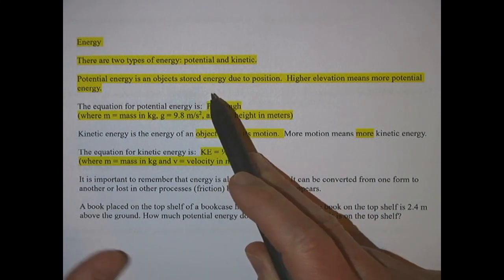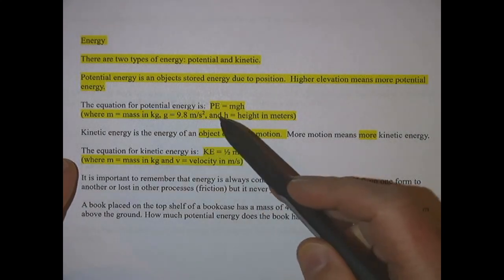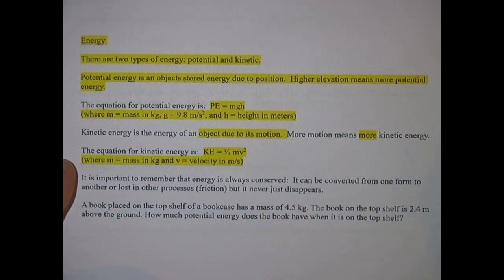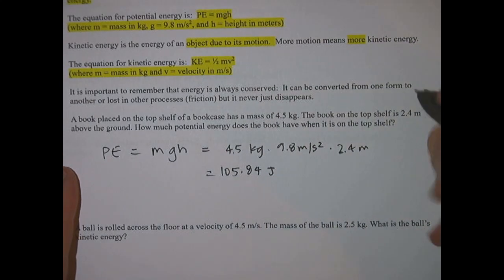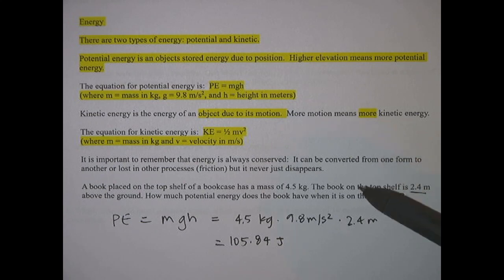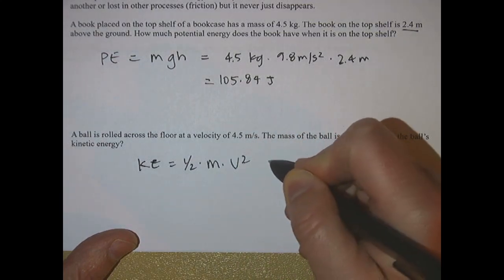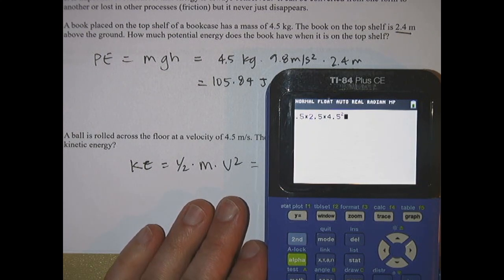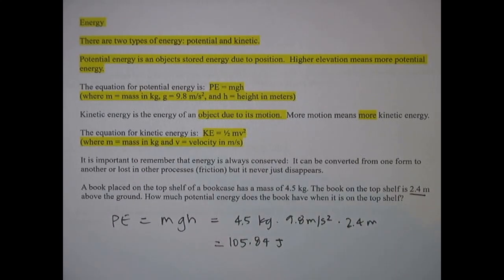Kinetic and Potential Energy Notes for LSHS physical science